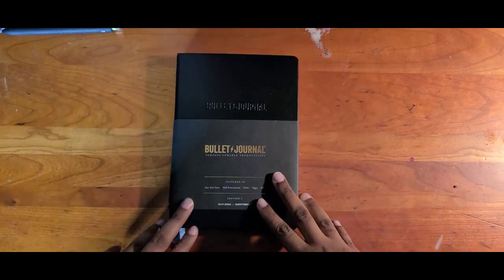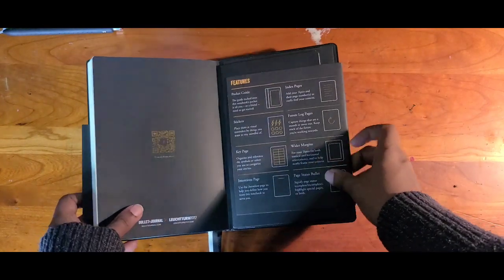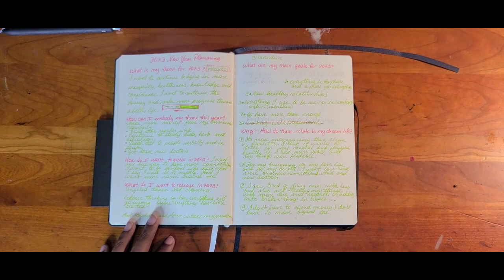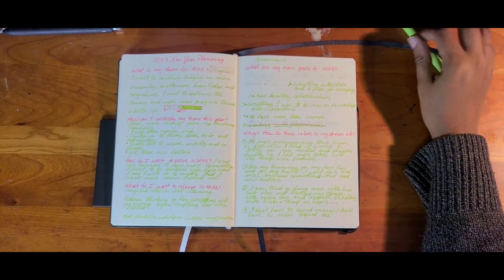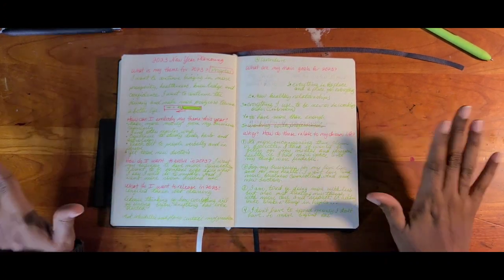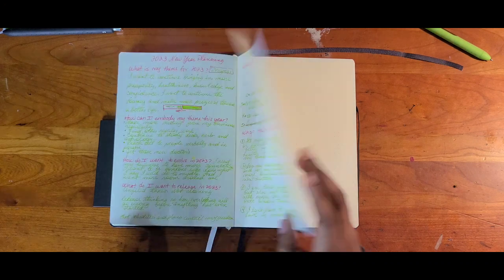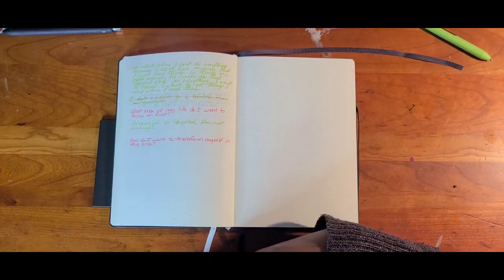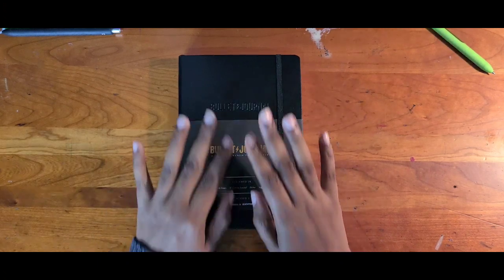2023 Bullet Journal pre-Planning | vlogmas2022 day 19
Here is my pre- annual set up planning video for 2023. I haven't done one of these in awhile. But this year for planmas2022 and vlogmas2022 I thought I should share this. I used a different set of questions this time. Enjoy!

Storygraph: search Lashette
Amazon wishlist

MUSIC
Title: Gotta Love - Instrumental version
Artist: Yulee